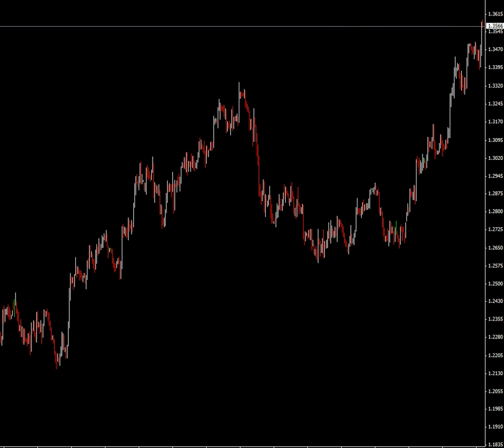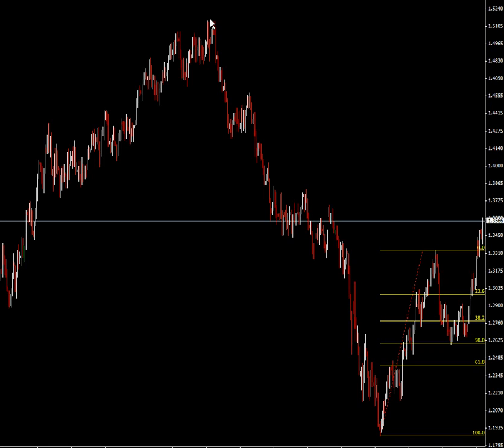How to avoid false breakout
One of the best risk to reward trading setups is the breakout trade. Many traders are aware of the fact that after price settles into a "consolidation box," price will often breakout of the box with a violent and extended move.

This does not mean, of course, that price will always make a violent and extended move after some time in the consolidation box. Traders who have attempted to jump on this type of breakout will attest to the fact that at times price will breakout of the consolidation box, and at other times an apparent breakout will turn into a "fakeout."